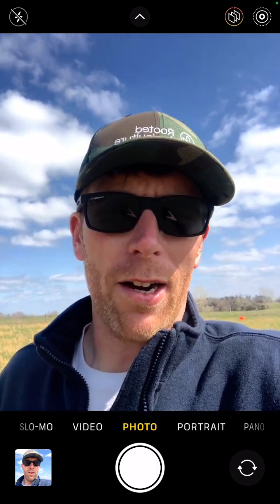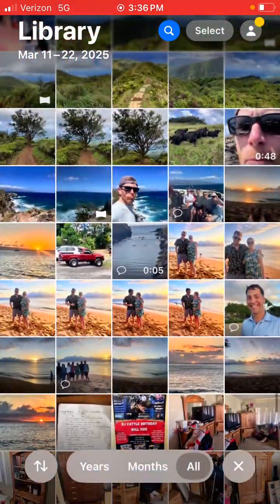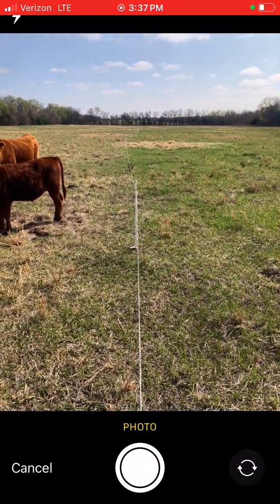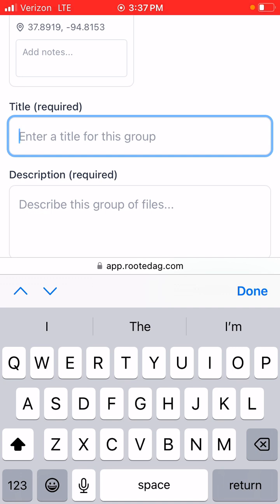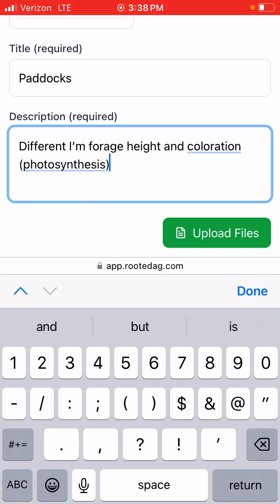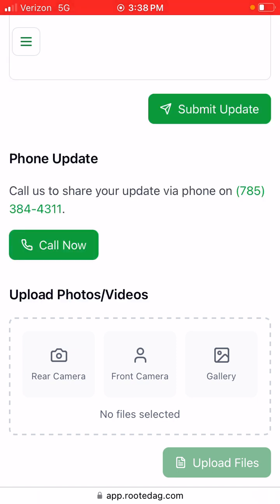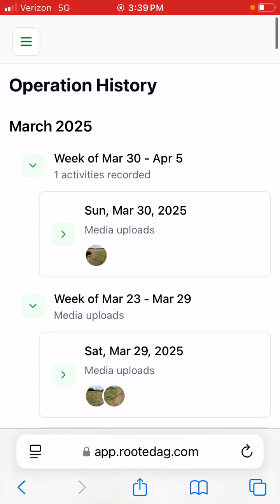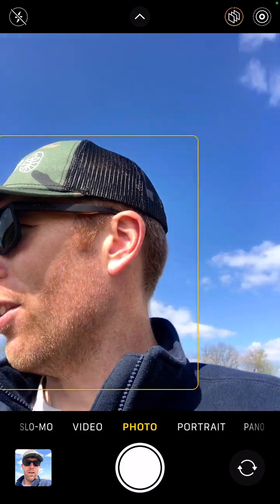Tracking data with Rooted Ag’s photo capture feature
Dakota shows how to capture data via photo on the Rooted Ag platform. Visit rootedag.com to learn more!